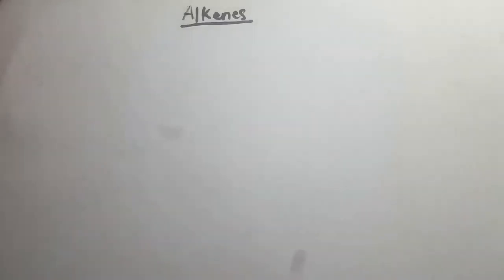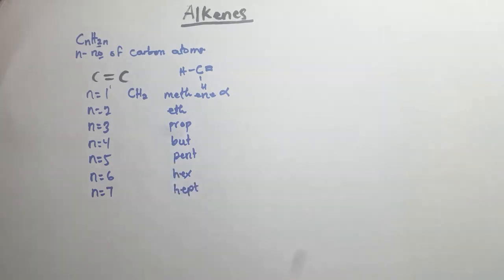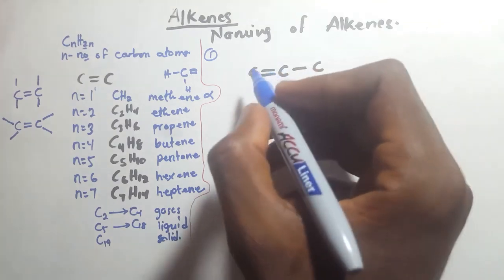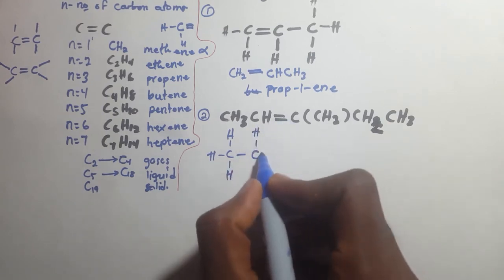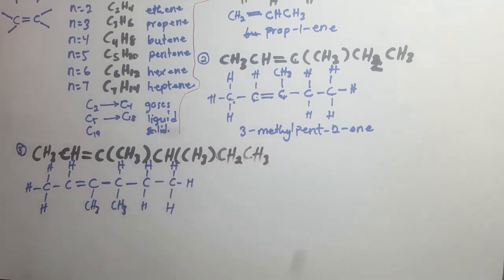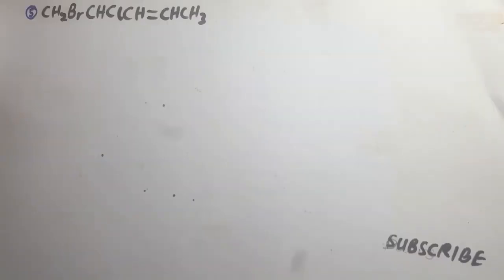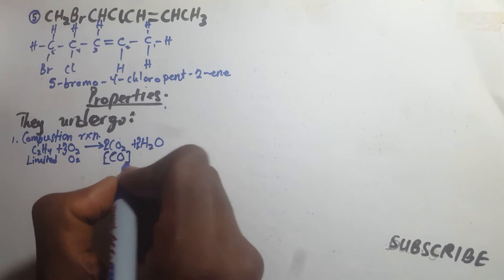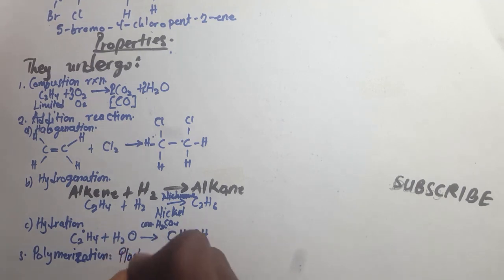Naming of Alkenes | Organic Chemistry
In this video, organic compounds ie. alkenes were named according to the IUPAC NOMENCLATURE. Alkenes are are hydrocarbons in organic compounds with carbon double bonds.

They have a suffix of "ene". Detailed explanation was given to each question including how to name the alkenes when organic substituent(alkyl group) and inorganic substituent(halogens) were present.

Time Stamp
Introduction to alkenes 0:03
Nomenclature of alkenes  1:23
Physical properties of alkenes 4:38
Naming of alkenes 5:25
Chemical Properties of alkenes 15:59

If you are new to organic chemistry, watch these videos for better understanding